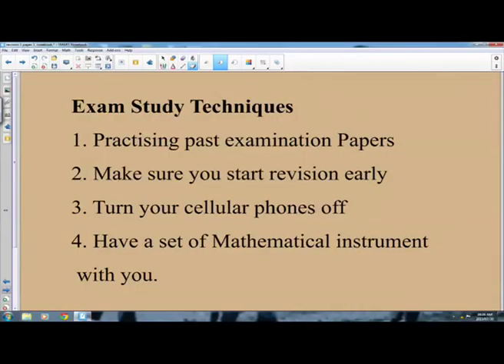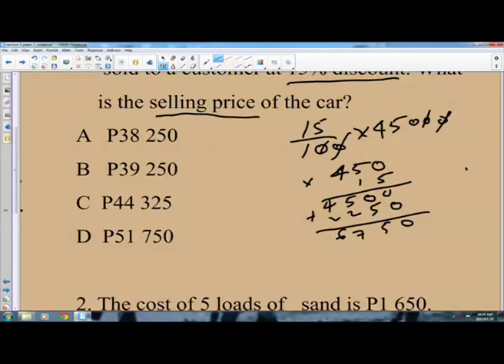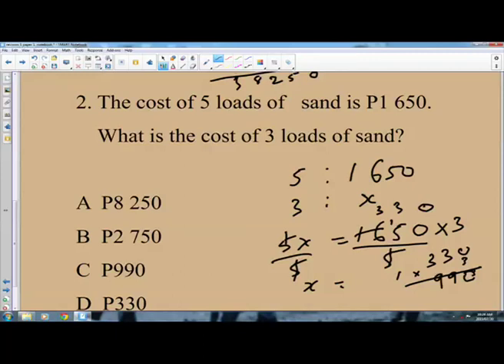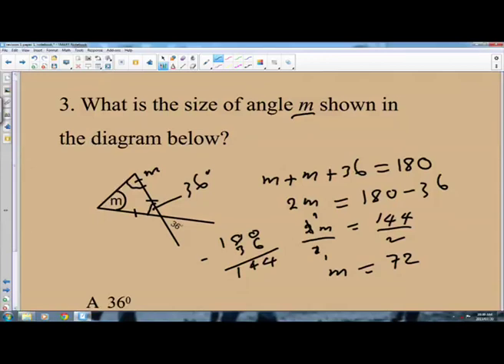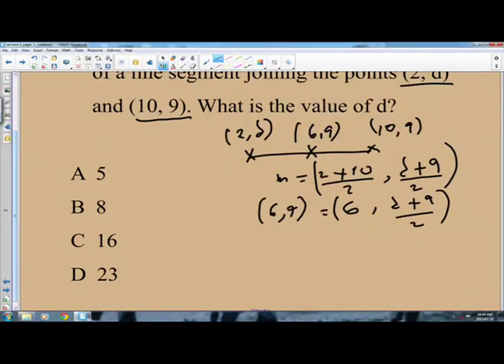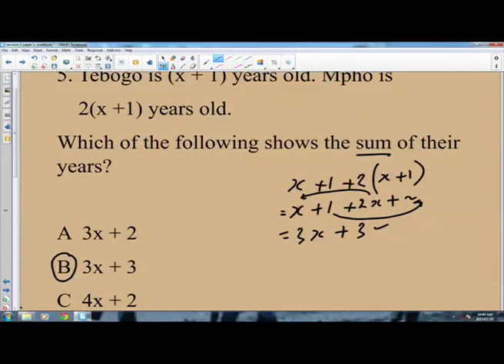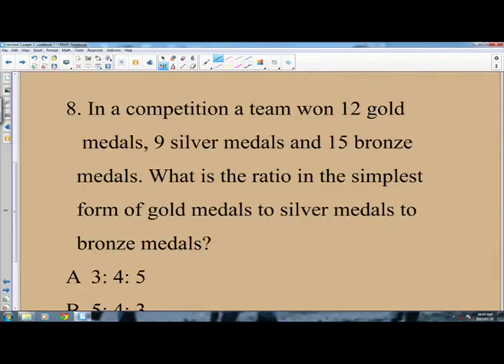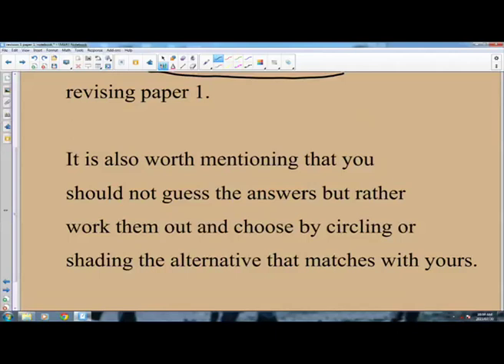MATHS JC REVISION 1;SD